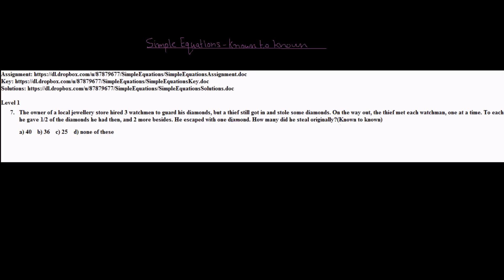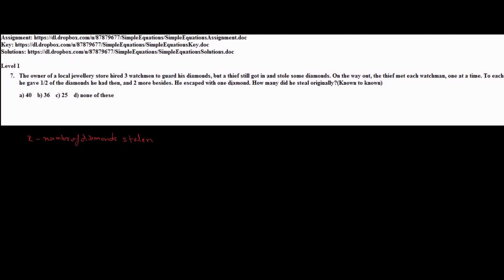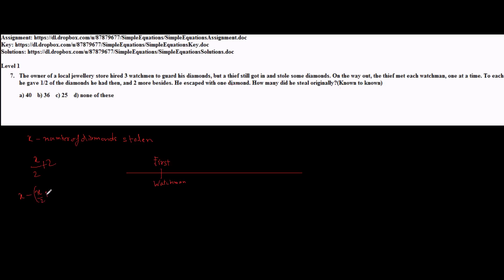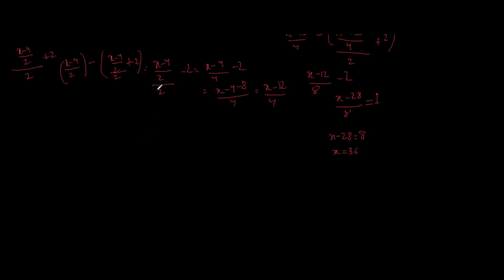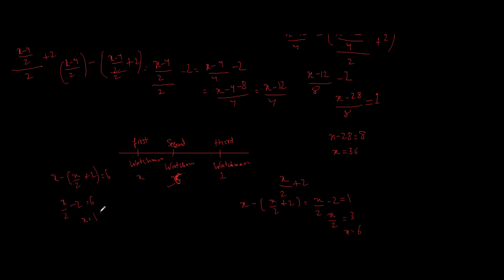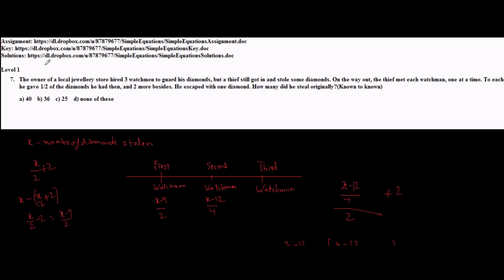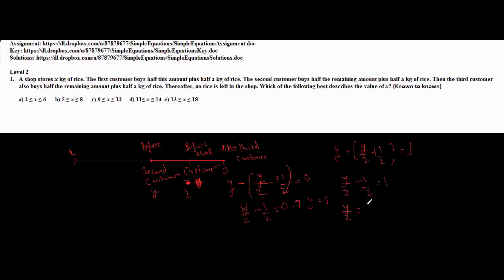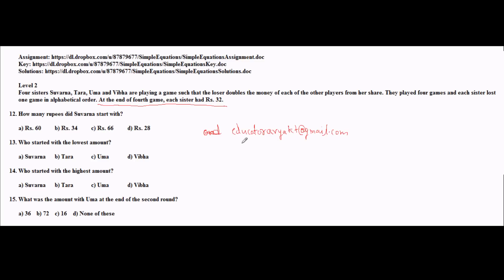CAT Prep- Simple Equations Problem Solving techniques 1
This video is first in the series of multiple videos discussing various problem solving methods in CAT exam.These tips and tricks are critical to success in CAT or any other aptitude exam as they help you in solving problems accurately and in time efficient manner. These problems have been taken from the assignment located at below link. This assignment is an assortment of Simple Equation problems asked in the CAT exams from 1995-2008. The problems in the assignment have been classified into level 1, level 2, level 3 based on difficulty level
The key and solutions to the asignment are located at following links
Key:
I have picked up only selective problems from this assignment and leave the rest for you to try out as a practice excercise.